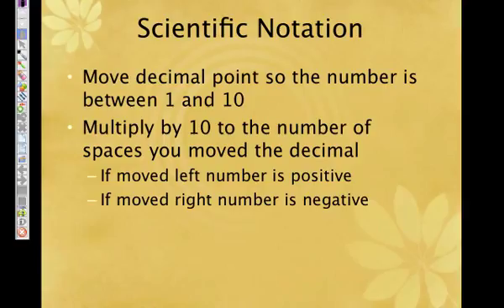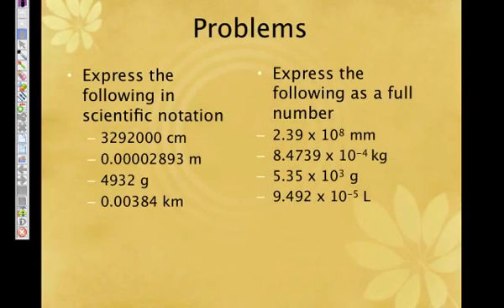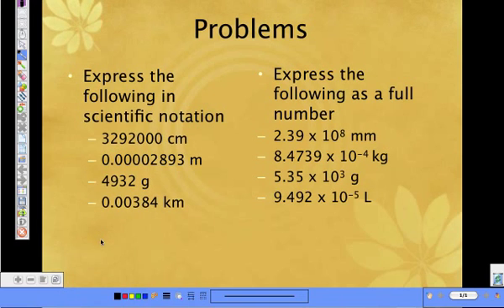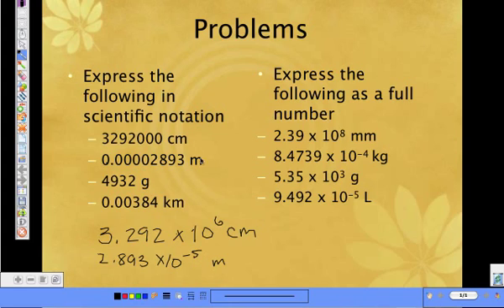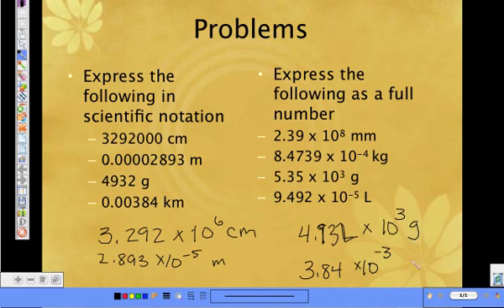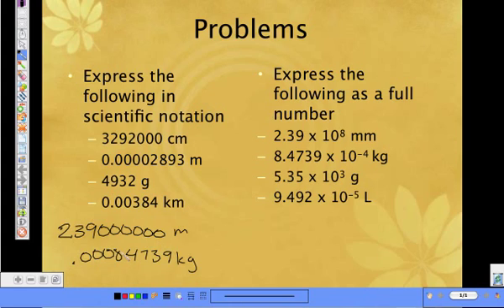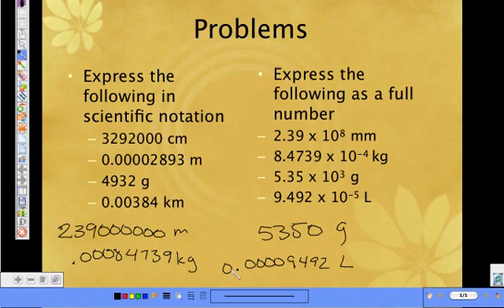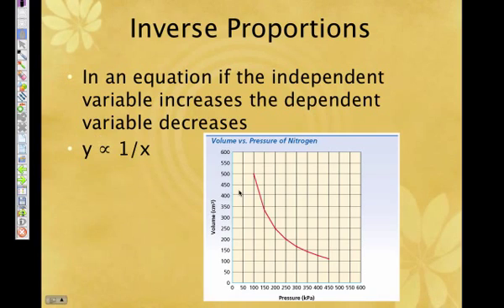2.3 Lecture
Table of Contents:

01:31 - Scientific Notation
01:32 - Problems
06:09 - Direct Proportions
06:46 - Inverse Proportions